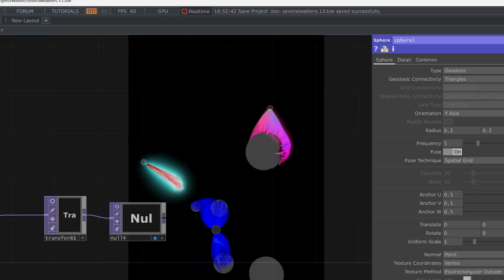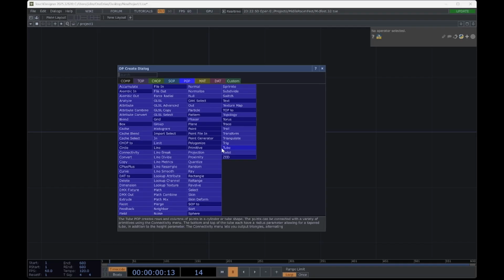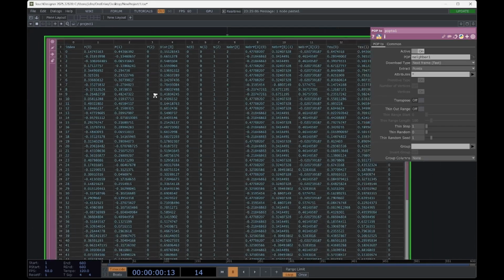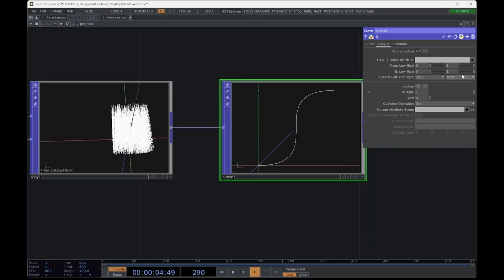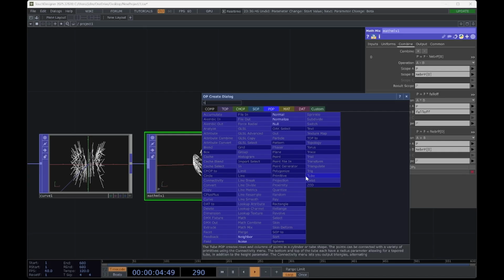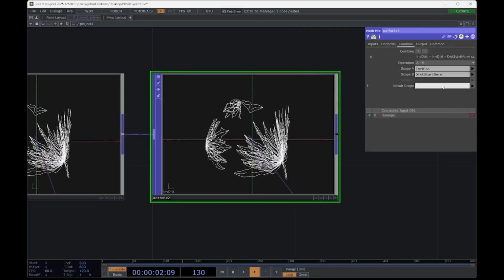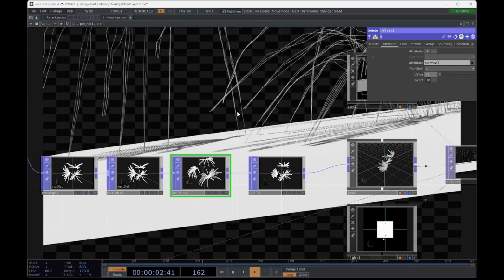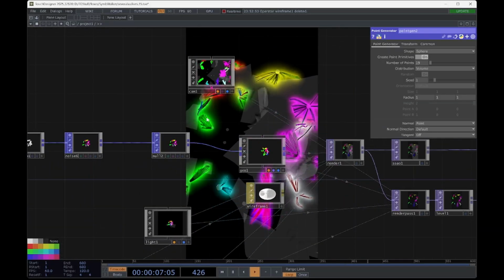Generative Alien Symbiote Walking Effect (No Code/GLSL) | POPs Tutorial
In this tutorial, we're breaking down how to build a generative, walking alien symbiote simulation using only POPs. When designing immersive interactive spaces or teaching new media workflows, I always look for ways to construct complex, narrative-driven visual systems without getting bogged down in syntax. That means this entire setup requires absolutely no GLSL or coding!

If you want to inject some atmospheric horror or sci-fi thriller themes into your generative art, this particle-based setup is a perfect starting point to experiment with organic, creepy movement.

A massive thank you to Cartesian Caramel for the original inspiration! Their Blender geometry nodes mimic tutorial sparked the idea for translating this effect.

Drop a comment if you have any questions about the workflow, and tag me if you end up creating your own version of this simulation.

Chapters:
00:00 Thumbnail
00:10 Intro
00:52 Explanation
04:19 Cartesian Caramel Inspiration
05:00 Setup and Everything